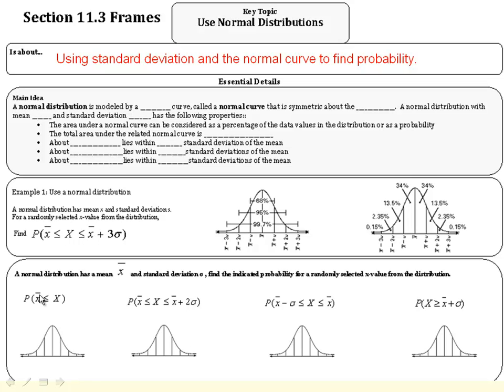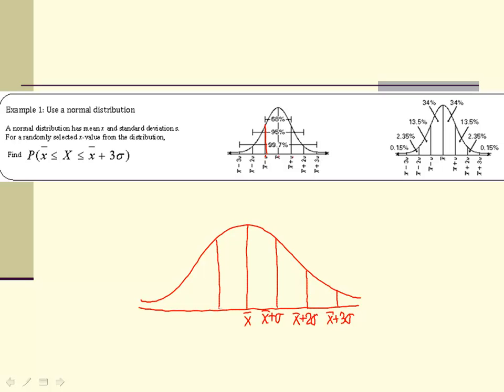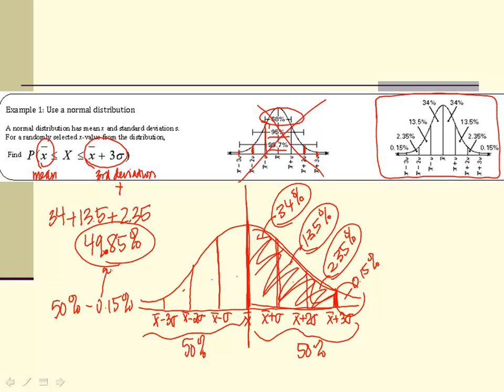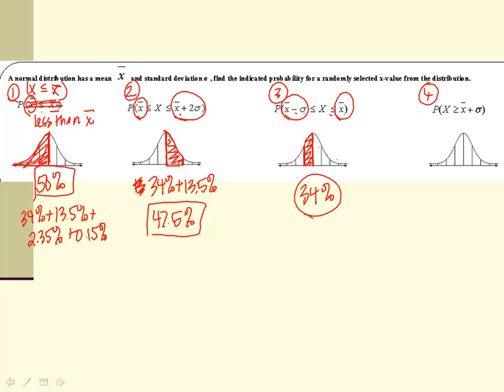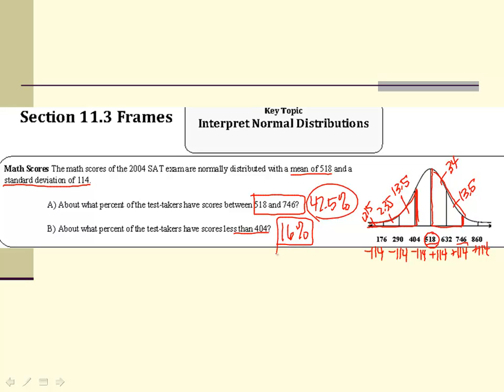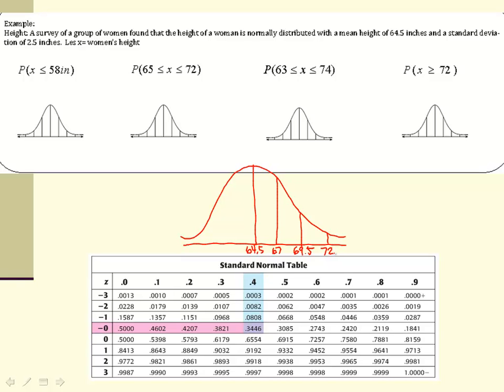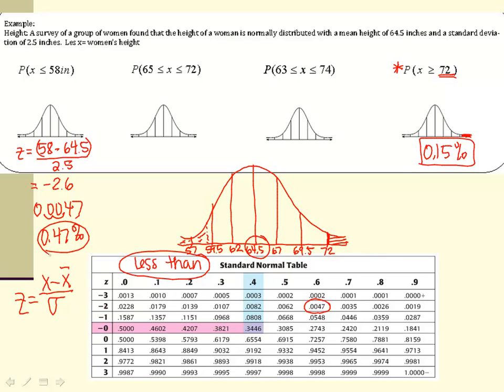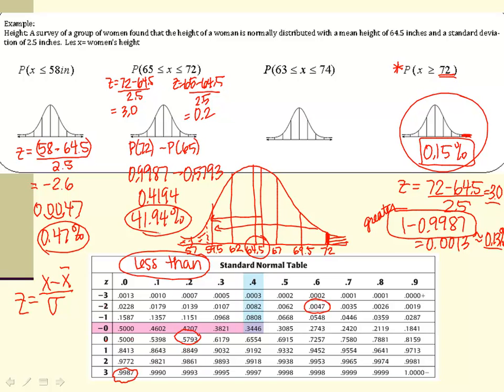Section 11.3 A2.mp4